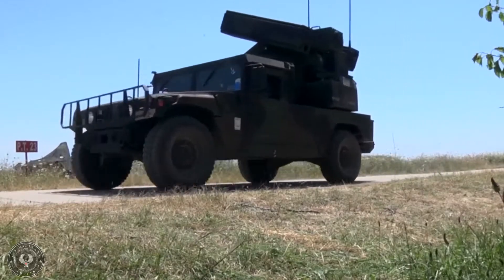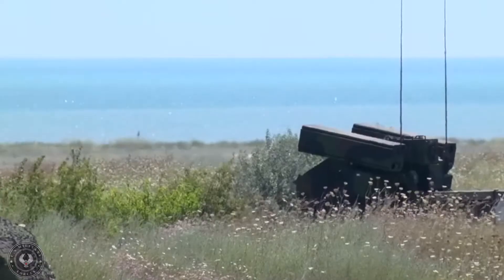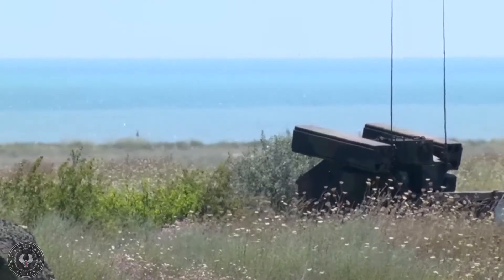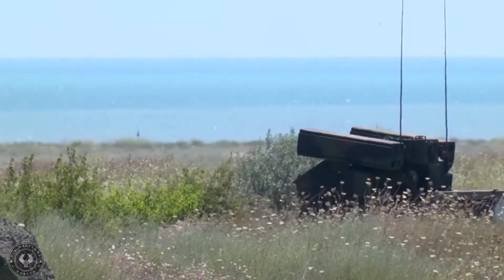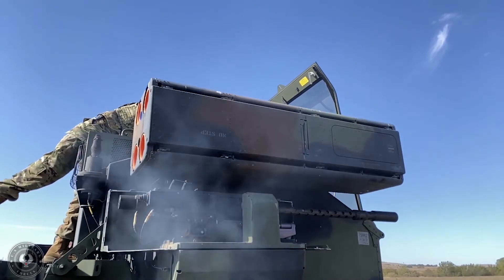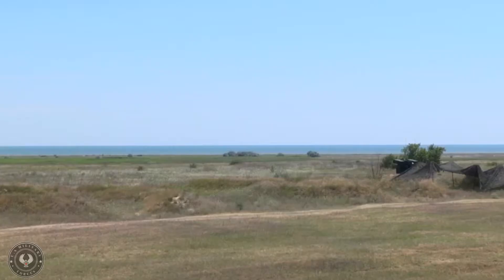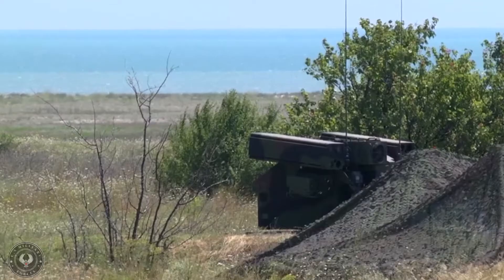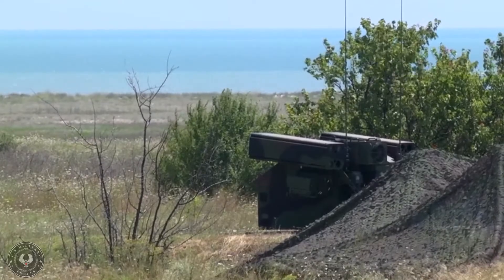Avenger Missile System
The Avenger is a mobile short-range air defense missile system. It provides mobile protection for ground units against low-flying aircraft, helicopters, unmanned aerial vehicles and cruise missiles. It was developed by Boeing Aerospace as a private venture. Development commenced in the early 1980s. It was successfully trialed by the US Army in 1984. First production systems entered service with the US Army in 1990 and replaced the M163 Vulcan and M167 anti-aircraft guns. It was also in adopted by the US Marine Corps. Export operators are Bahrain, Chile, Egypt, Lithuania, Taiwan and United Arab Emirates. A total of 1 800 of these air defense systems were built. Around 950 systems are still operational.

   The Avenger air defense system is based on the M998, M1026 or M1097 weapon carrier. All of these vehicles are members of the HMMWV tactical vehicle family. The Avenger is equipped with a PMS platform (Pedestal Mounted Stinger), which has two quadruple launchers with eight FIM-92 Stinger short-range surface-to-air missiles. Also this system is compatible with all models of the Stinger missile. The Avenger air defense system can operate in day/night and all weather conditions.